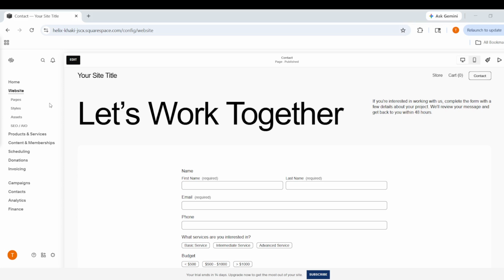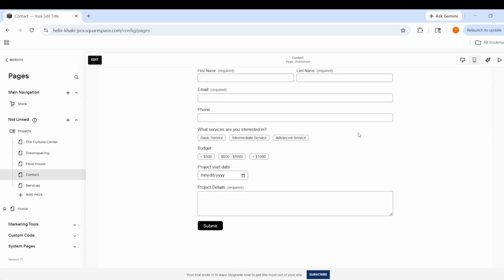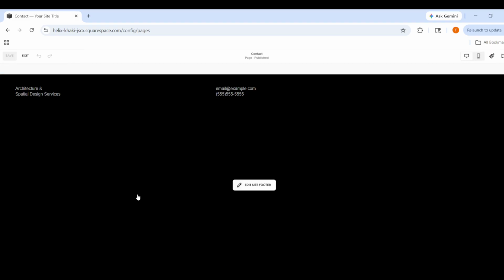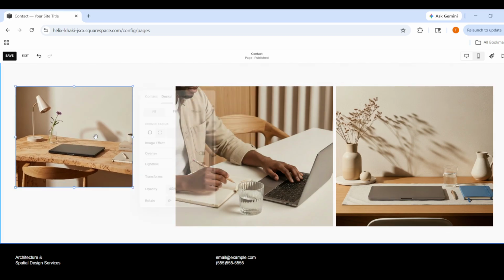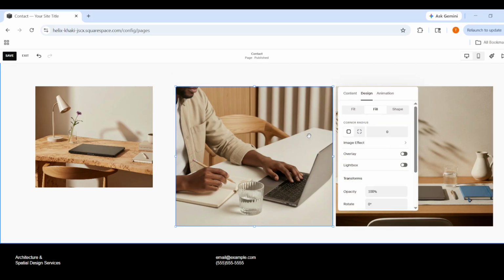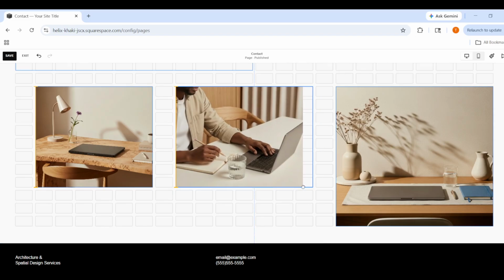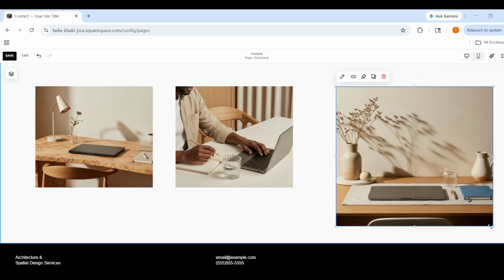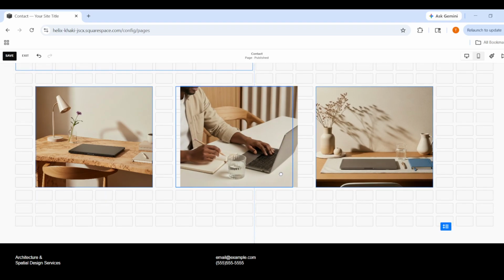How To Understand Aspect Ratios On Squarespace [2026 Guide]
How To Understand Aspect Ratios On Squarespace

Learn how to understand aspect ratios on Squarespace so your images and videos display perfectly across every device. We’ll break down what aspect ratio means, how Squarespace crops thumbnails, and how to choose the right dimensions for banners, galleries, and product images. If you’ve searched “Squarespace image size,” “video aspect ratio,” or “stop Squarespace cropping,” this is for you.